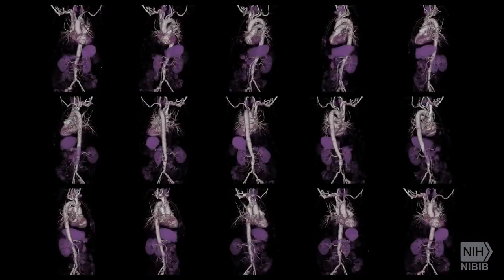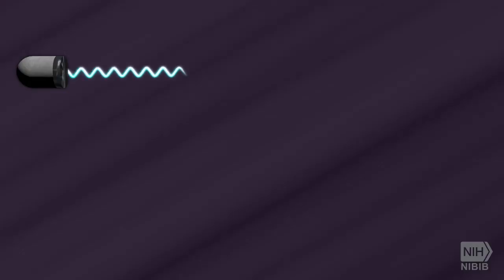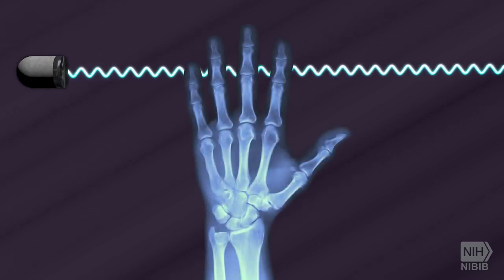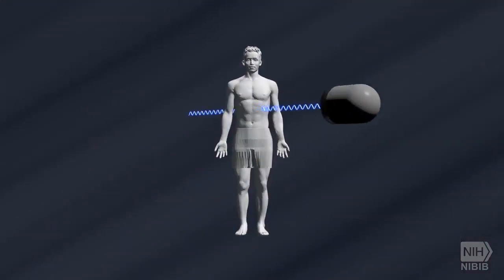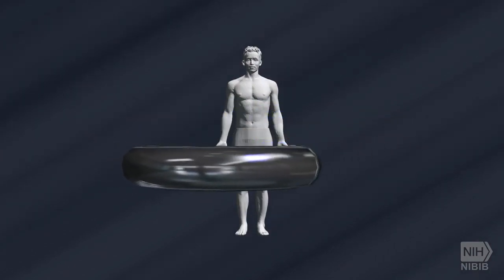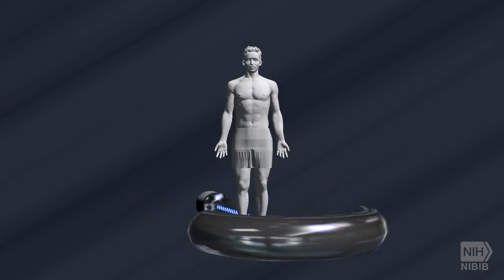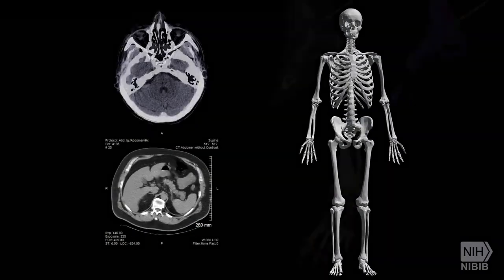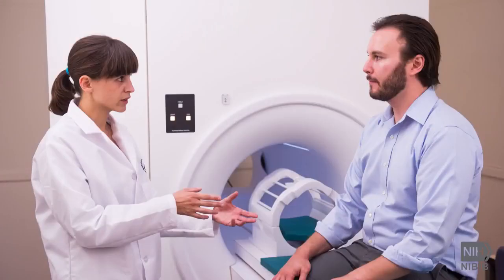Stax English Bites: How do CT scans work?